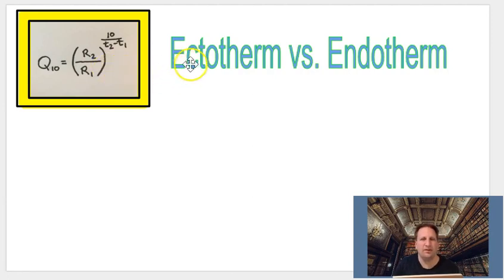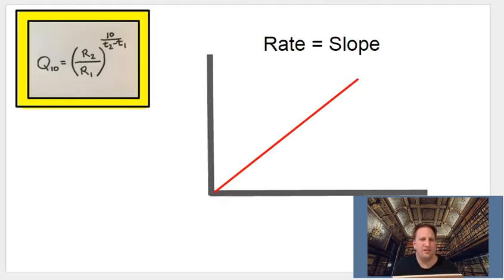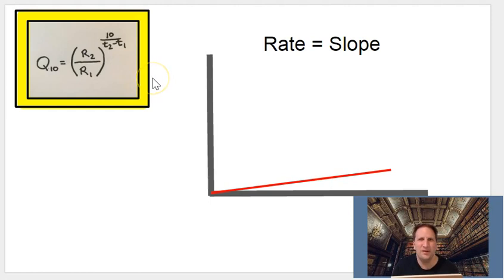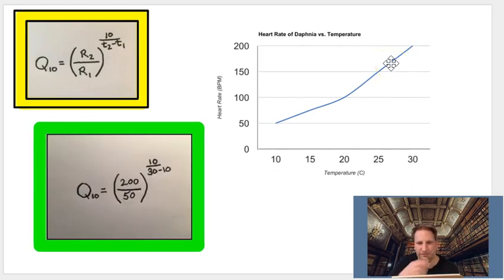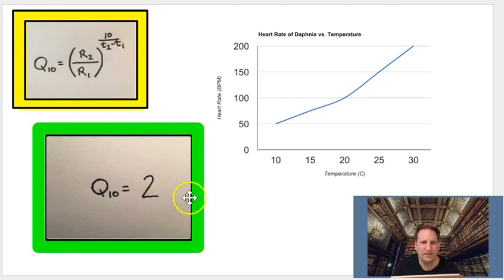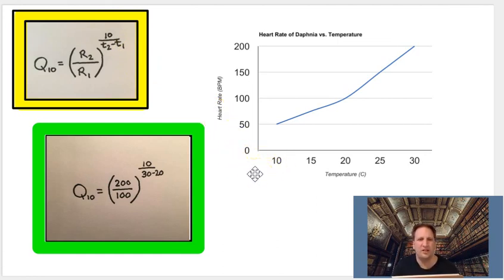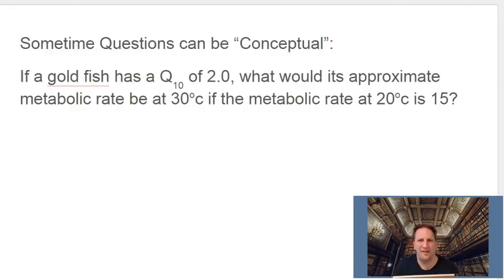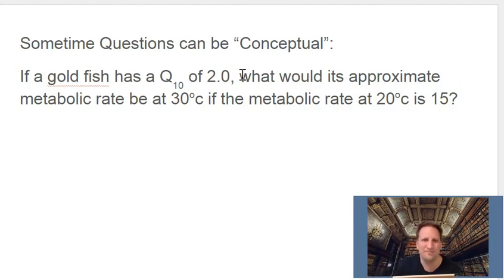Q10 Coefficient Explained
Dr. Wefer explains the Q10 Coefficient and how to answer related problems efficiently. Ectotherms vs Endotherms are also discussed.